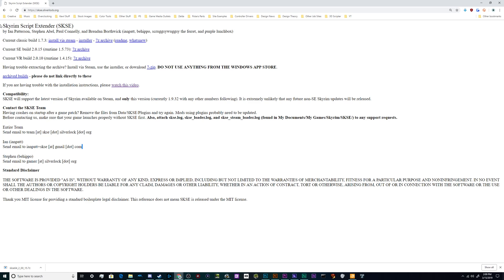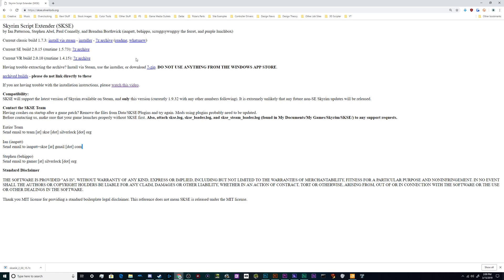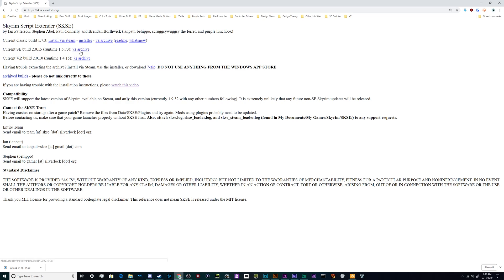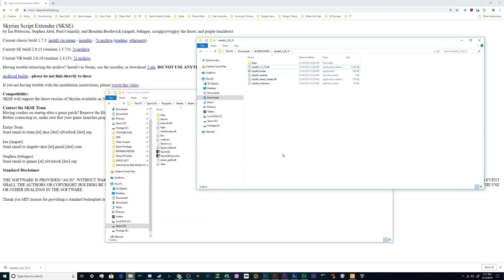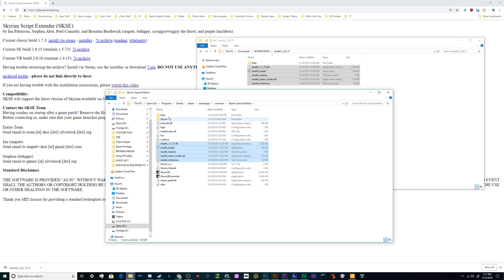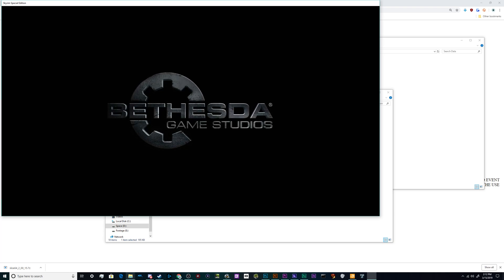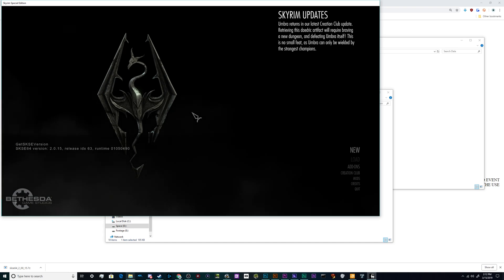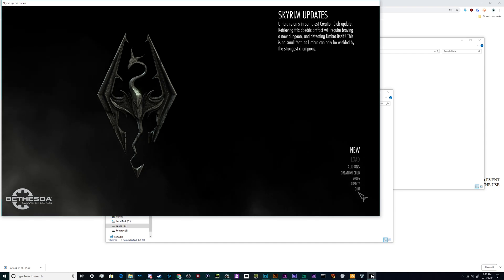SKSE Mod Install Guide 🕶 Skyrim Special Edition - 2019 Tutorial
How to Manually Install Skyrim Script Extender Mod (SKSE) for Skyrim Special Edition. Including information on how to add other mods, and where to download files.